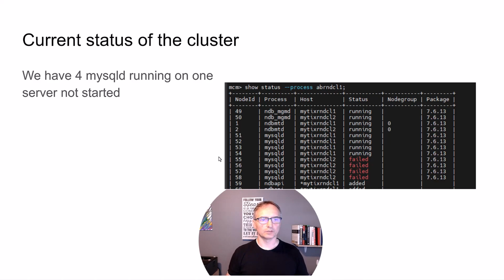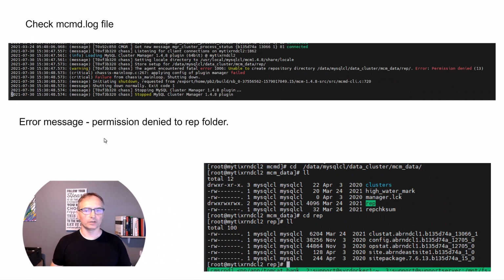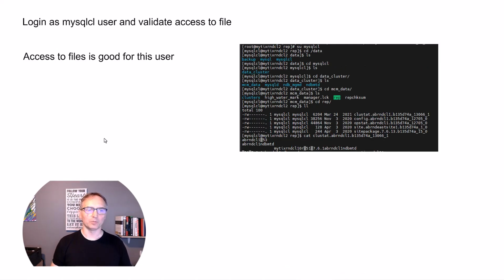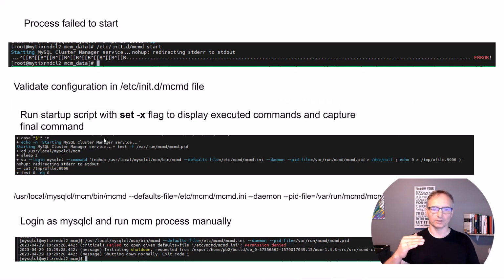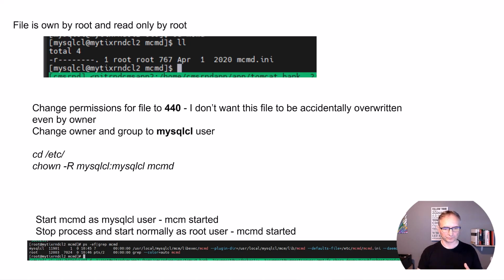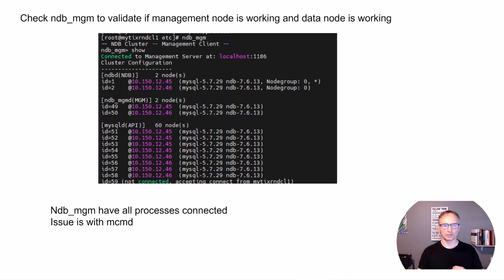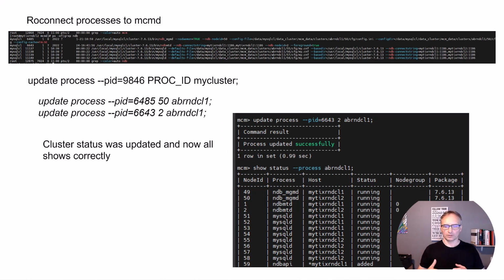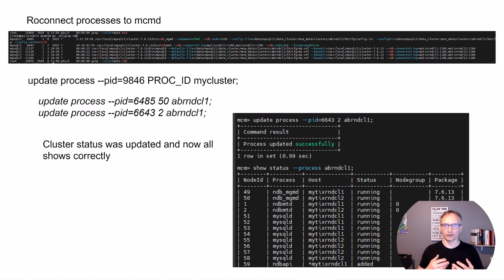MySQL Cluster Manager Agent MCMD - recovery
How to recover not working MCMD instance.
Identify problem running mcmd manually
Rebuild repository